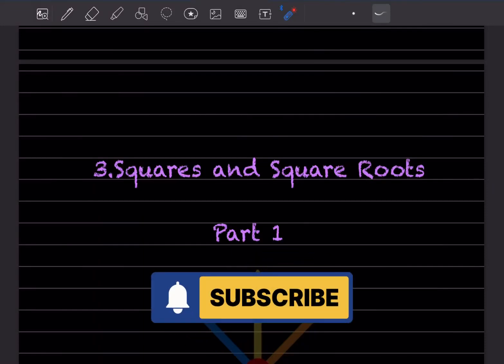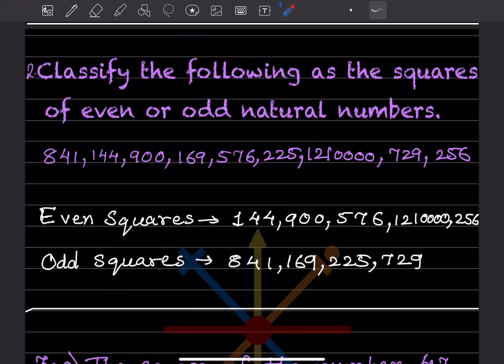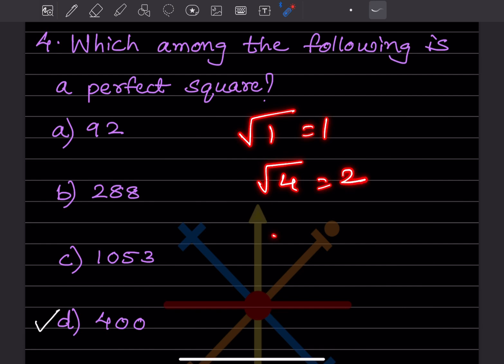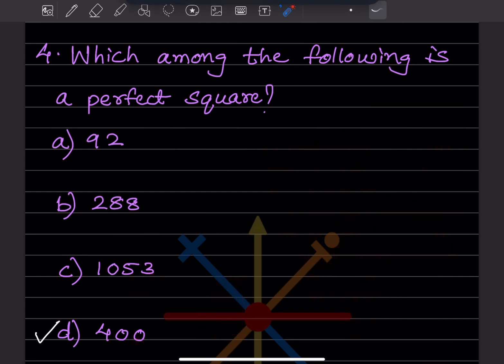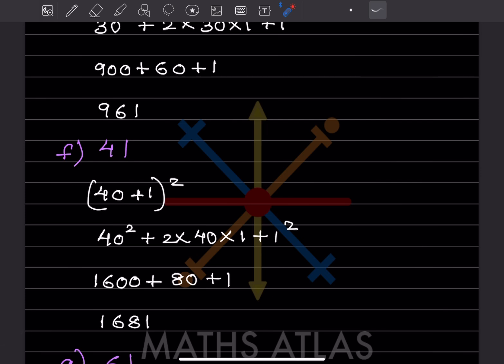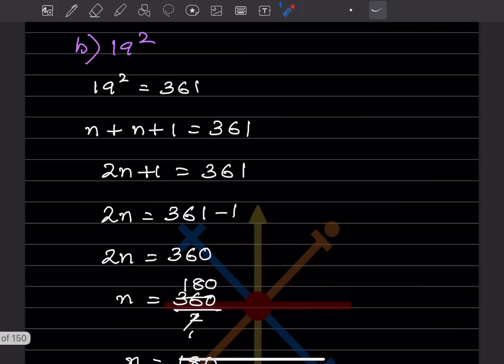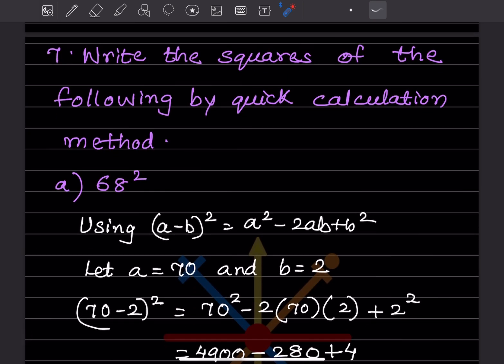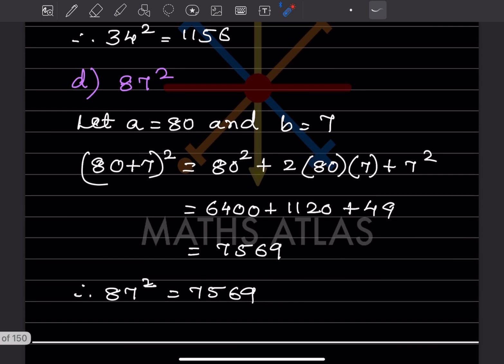Frank ICSE Mathematics Class 8 |Chapter 3 | Squares & Square Roots | Exercise 3.1 | P-1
Master the concepts of Squares and Square Roots with this comprehensive tutorial on Exercise 3.1 from Frank ICSE Mathematics Class 8! This video walks you through step-by-step solutions to all problems in Exercise 3.1, covering perfect squares, finding square roots using factorization and long division methods, and properties of square numbers. Designed to help ICSE students build a strong foundation in this crucial mathematical concept. Perfect for exam preparation and concept clarity.

ICSE Board
Perfect Squares
Square Root Methods
Factorization Method
Long Division Method
Math Tutorial
Step-by-step Solutions
ICSE Curriculum
Math Exam Preparation
Properties of Square Numbers
Frank Solutions